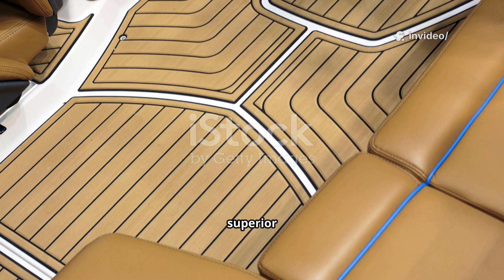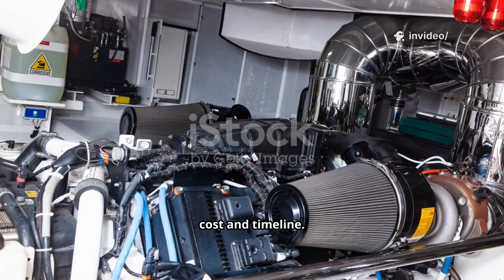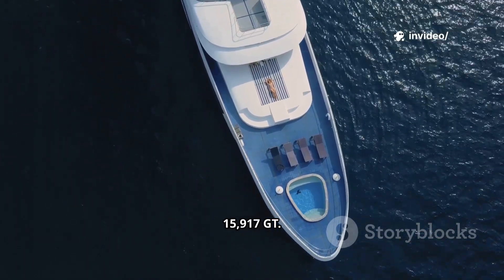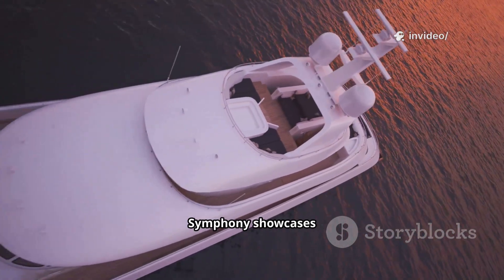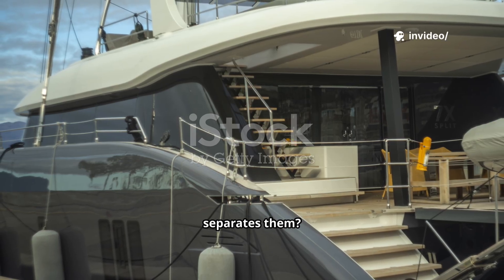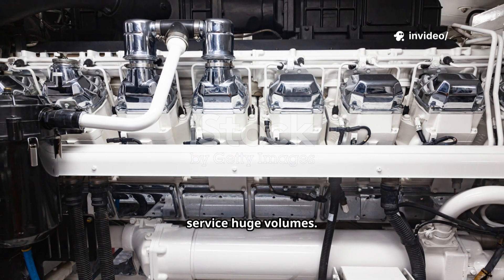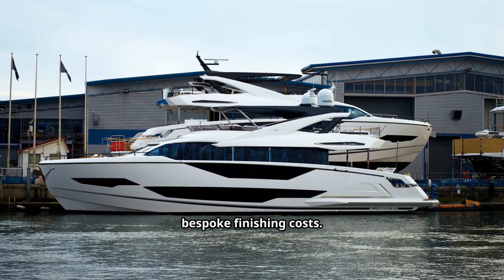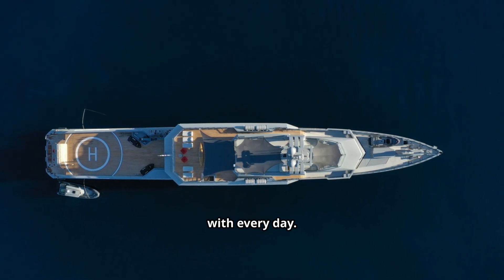Comparing the Build Quality & Customization Options of a Lürssen vs Feadship Superyacht 100M+ Class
Comparing the Build Quality & Customization Options of a Lürssen vs. a Feadship Superyacht (100 Million plus Class)

In this in-depth comparison we put two of the world’s most respected shipyards head-to-head: German powerhouse Lürssen and Dutch bespoke specialist Feadship. If you’re an owner, buyer’s rep, designer, or naval architect planning or advising on a 100m+ custom build, this video gives you the practical, procurement-ready analysis you need — from hull engineering and naval architecture to interior customization, lead times, refit paths, and long-term resale/value considerations.

Timestamp
00:00:00 Introduction & Setup
00:00:47 Yacht Showcases
00:01:36 Analysis & Conclusion

- How Lürssen’s industrial scale influences engineering solutions and large-yacht capability.
- Why Feadship’s artisan-led workflows produce different customization outcomes and finish quality.
- Concrete checklist items to include in your build contract to protect schedule, scope, and fit-out quality.
- How to weigh delivery time vs. bespoke detailing when planning a 100M+ project.

- Owners and owner’s reps planning a 100m+ new build
- Naval architects, interior designers, and project managers evaluating shipyard fit
- Yacht brokers and charter operators assessing resale and operational implications